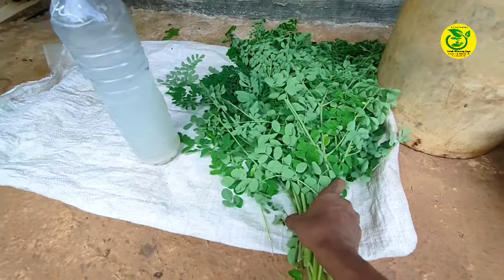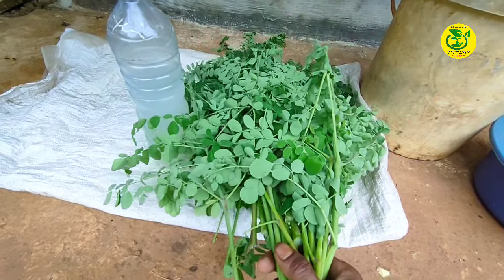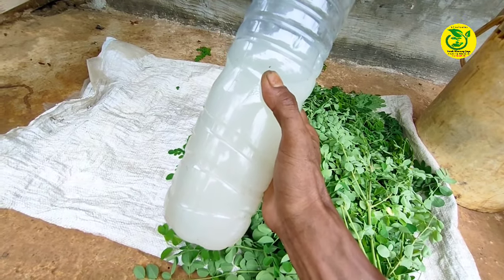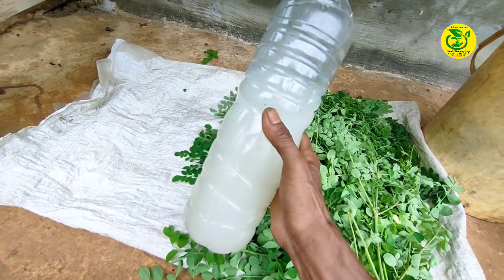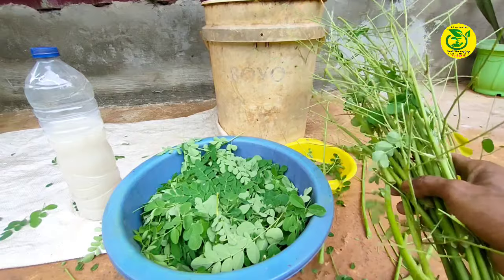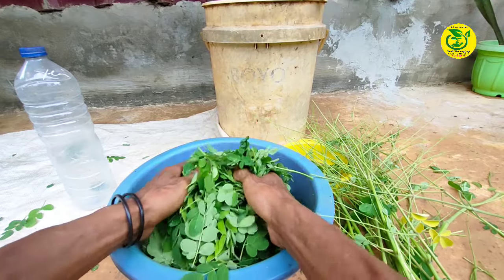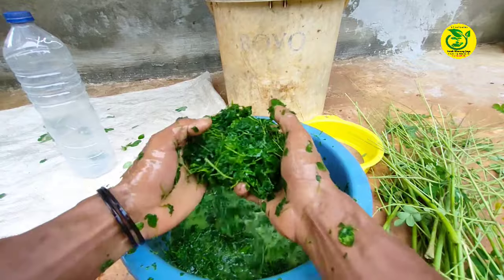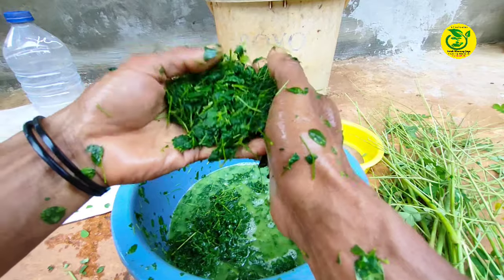Membuat Pupuk Organik Cair (POC) Tanpa Fermentasi Dari Bahan Utama Daun Kelor & Air Cucian Beras